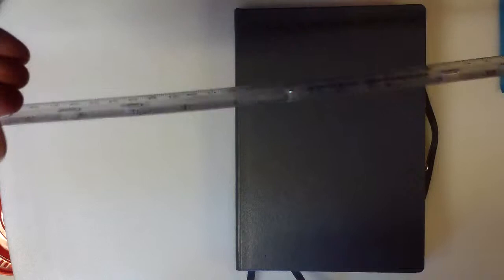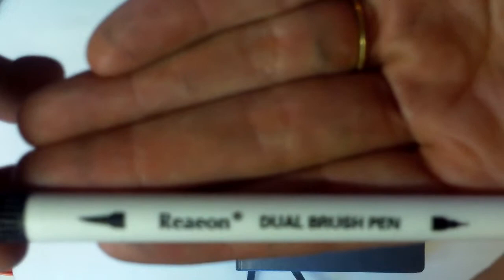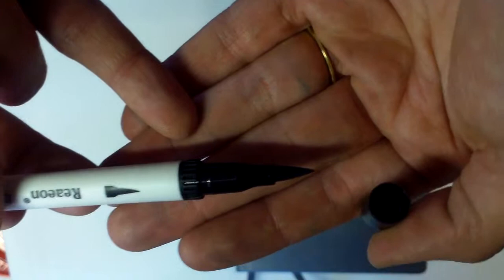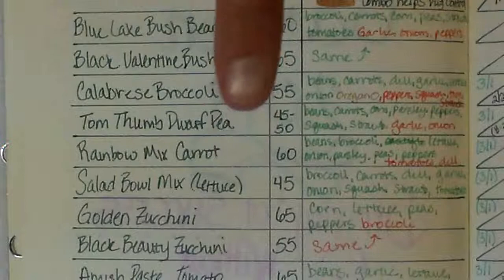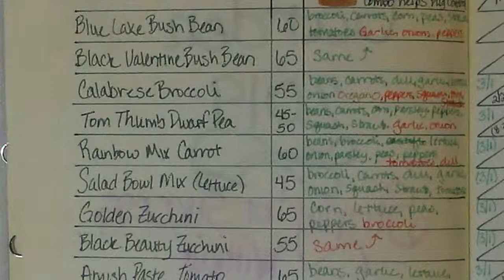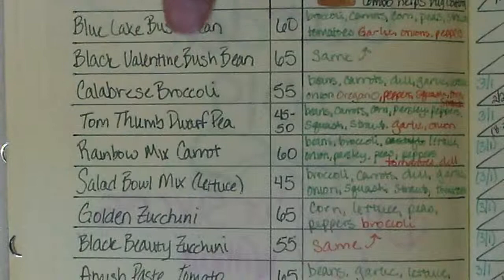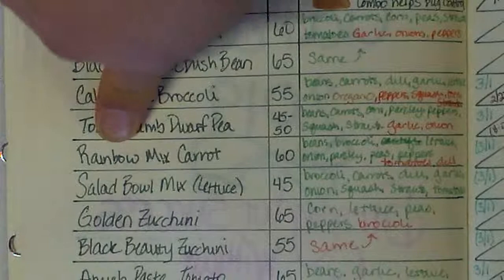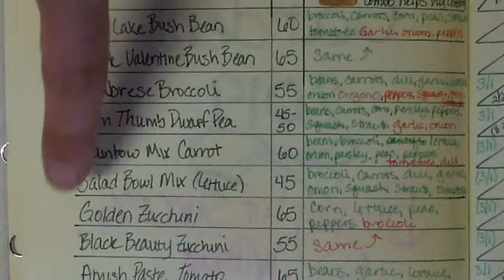Bullet Journal - 2019 Garden Plants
After using our meal planning to help plan the garden, I decided to dedicate a spread in my bullet journal to just the garden plants - a list of the plants we hope to plant, their maturity days, companion planting information, goal dates to winter sow or direct sow, and notes (there's also a column of germination rates but I don't think I'll use that much).

I'm hoping the bujo can help us keep records for future gardens, what worked and didn't.  If you keep a bujo for your garden, let us know how you use it in the comments!

Want similar products?  We are a participant in the Amazon Services LLC Associates Program, an affiliate advertising program designed to provide a means for us to earn fees by linking to Amazon.com and affiliated sites.  (AKA - we earn a small commisison if you purchase through the link at no extra cost to you)

Reaeon dual-tip pens

Want to learn more about JCT Rustic Homestead?  Interested in some of our products?

What do you want to see on our channel?  Have any suggestions?  Comment and let us know!